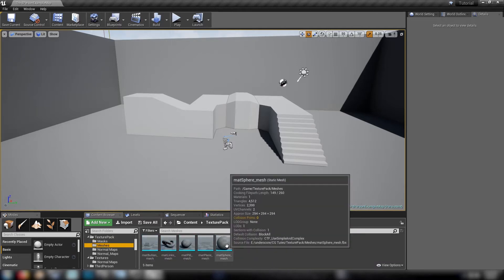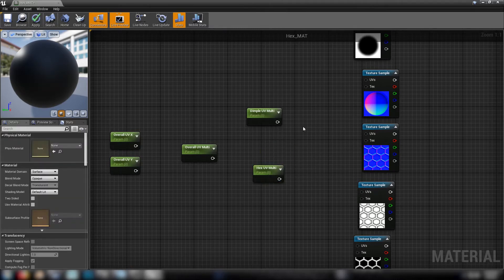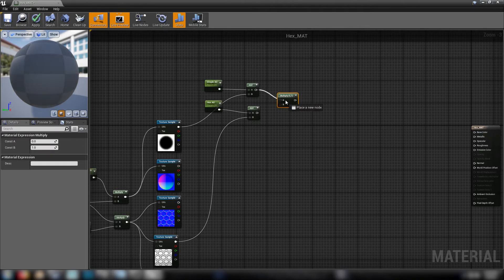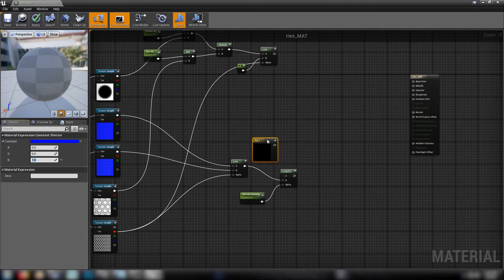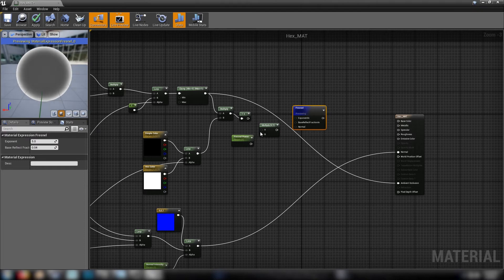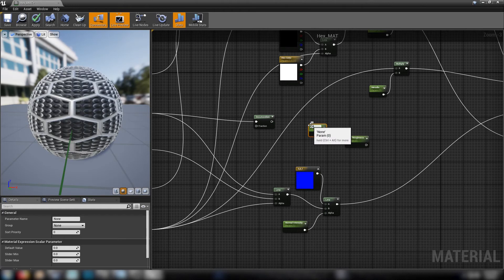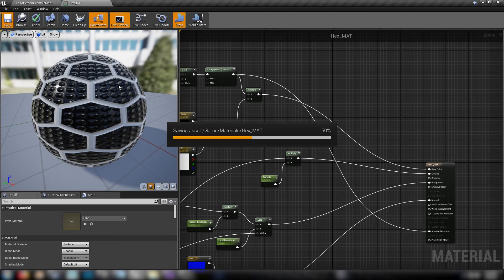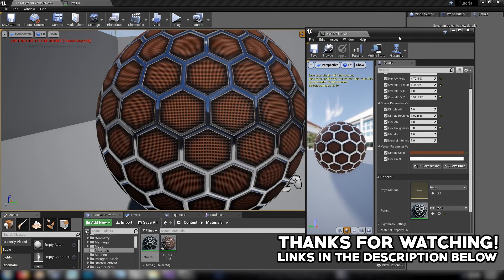UE4 Tutorial: Custom Hex Material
How to combine normal maps and masking textures to create high-quality materials in Unreal Engine. Topics covered: Normal maps, masking, material graphs, material instancing.